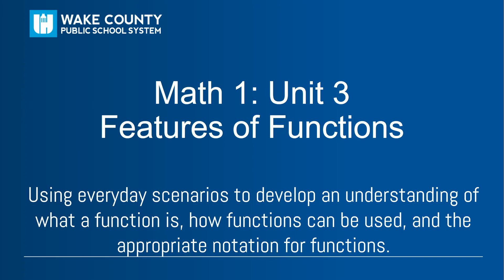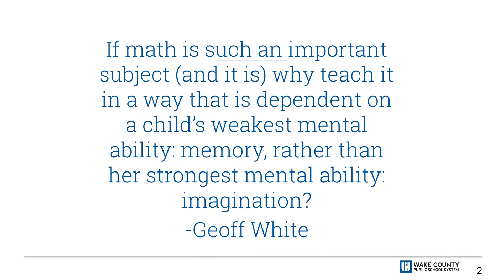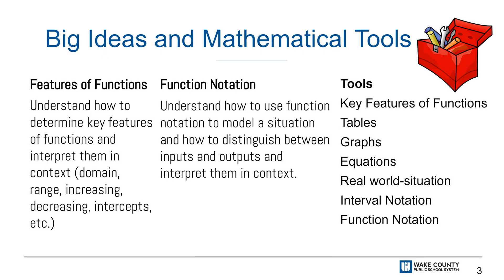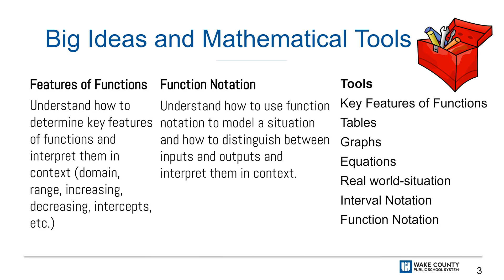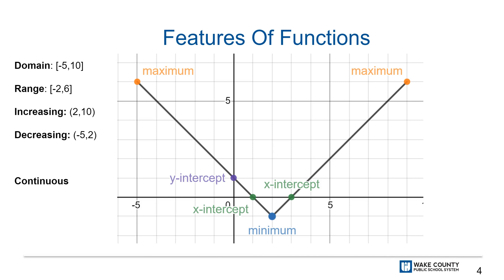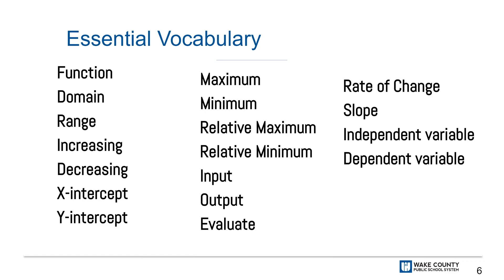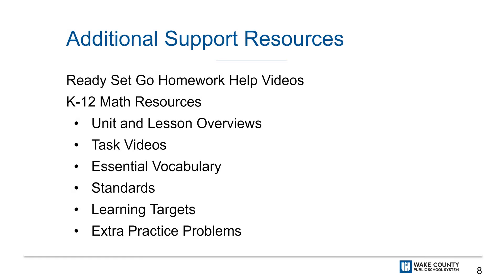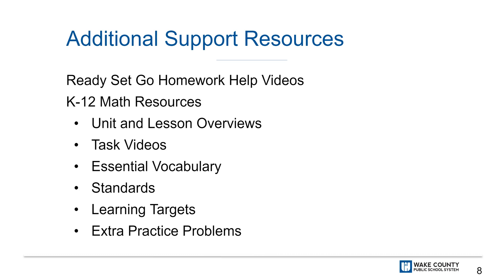Math 1 Unit 3 Overview Video: Features of Functions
This video provides an overview of the third unit in Math 1: Features of Functions.